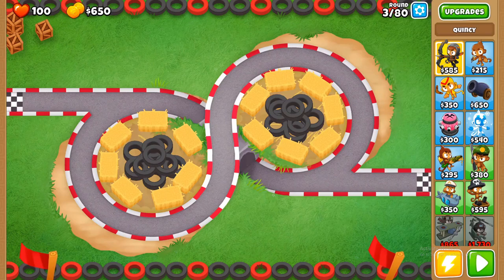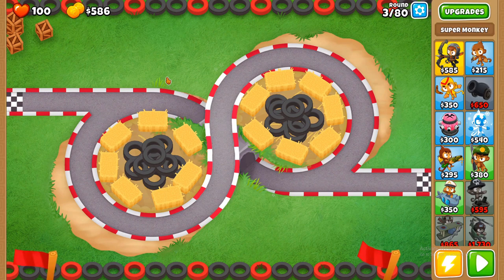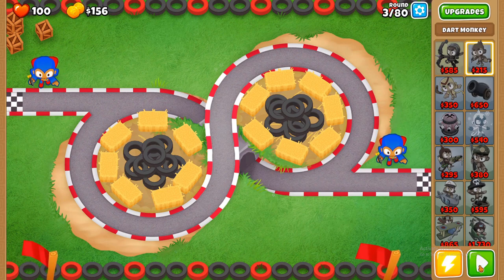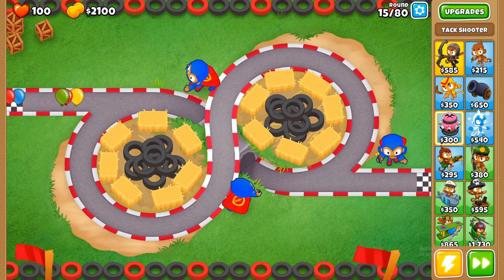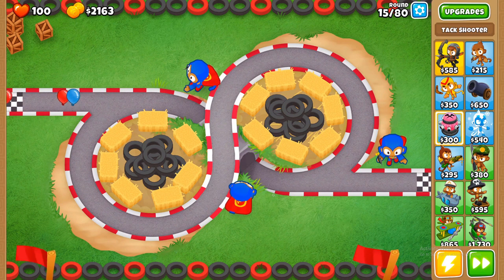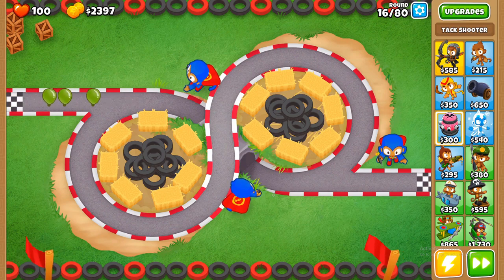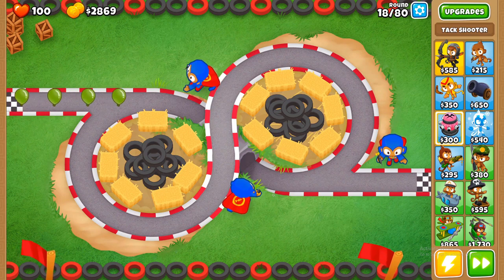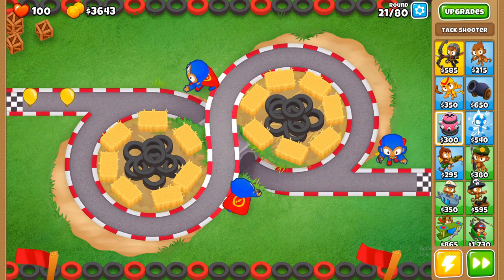How to mod BTD6!!! - Intro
Hey guys!
This is the start of the BTD6 modding tutorial series. In this video I'll give you a quick overview of what the series is going to be about.

      - You need to give yourself the BTD Role to see the btd channels